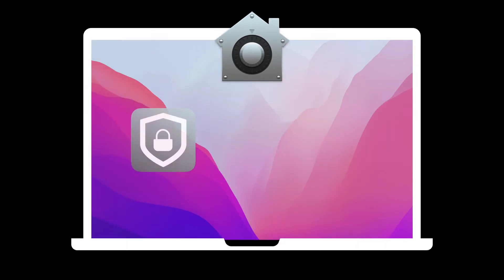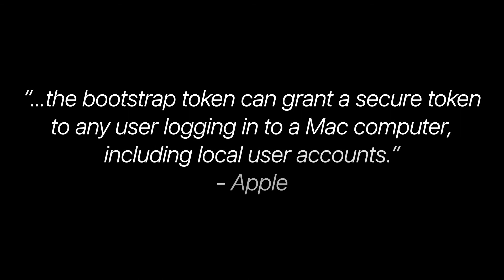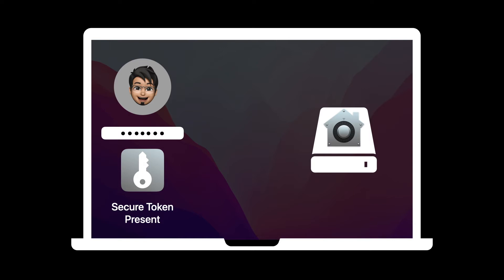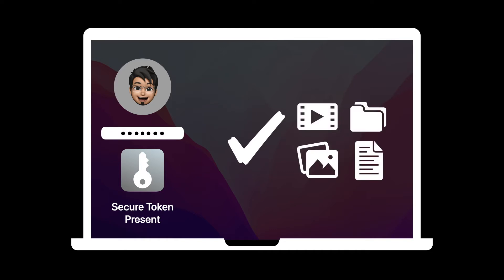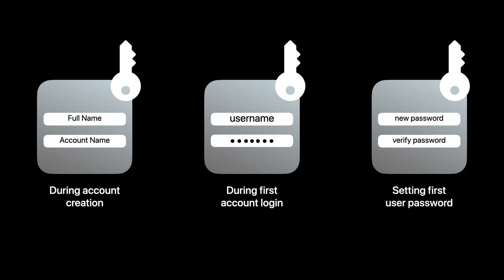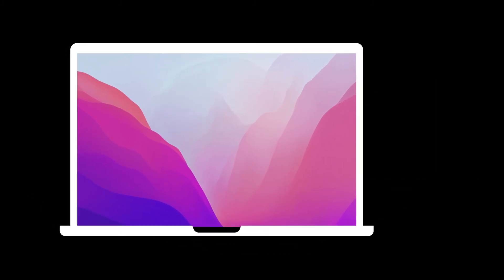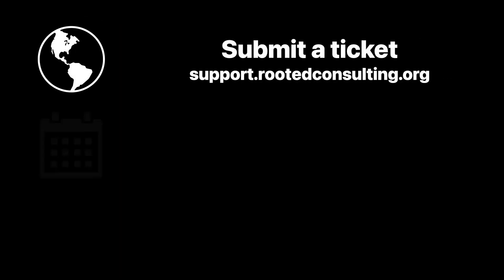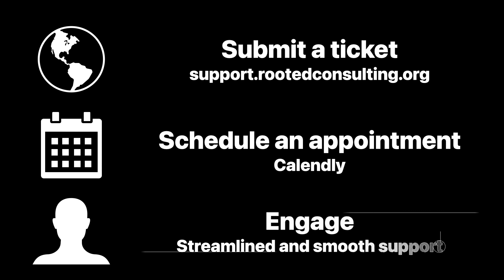What is a Bootstrap Token?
In this week's edition in our What is series Hector breaks down what is a Bootstrap Token.

Canon R5

Cannon R